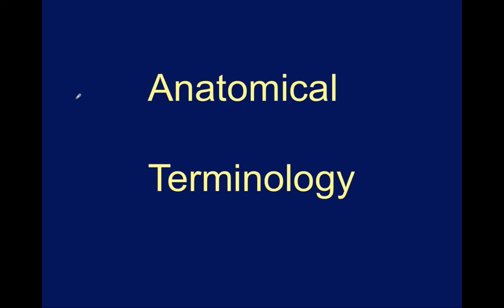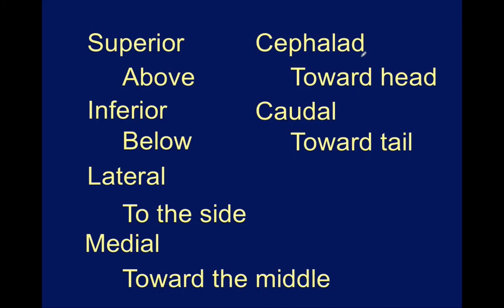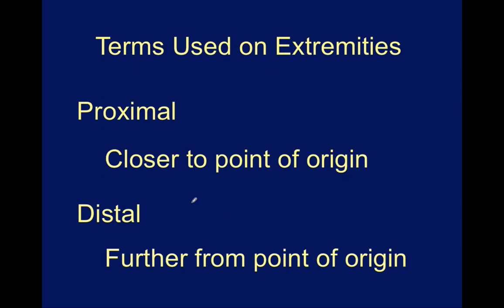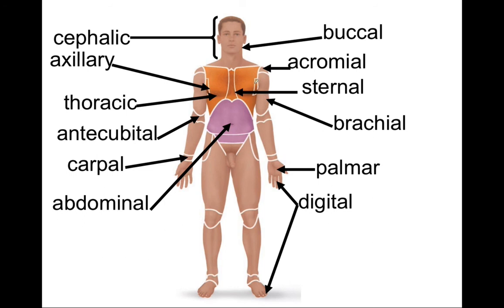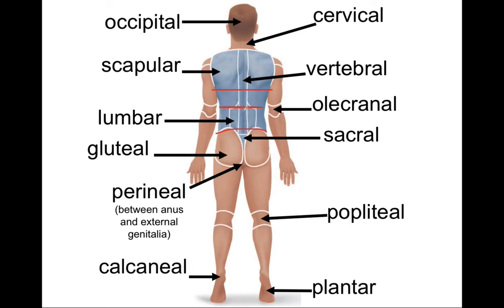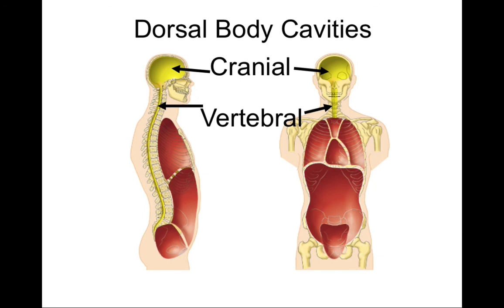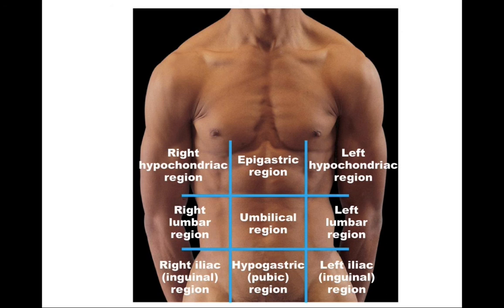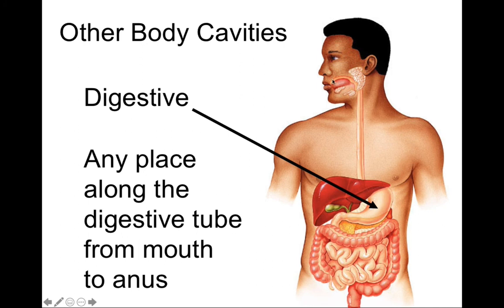1 Anatomical Terminology